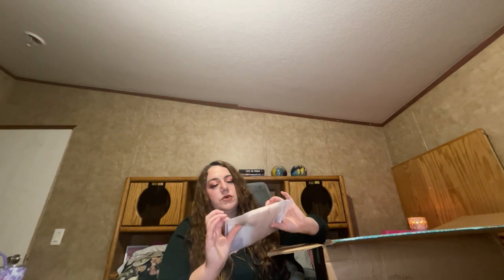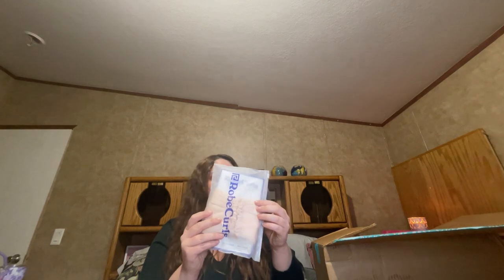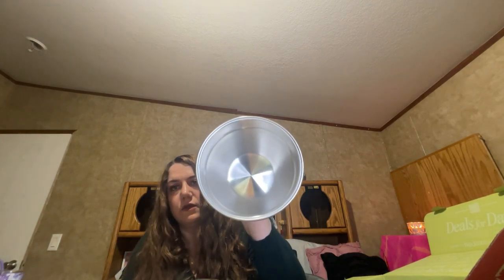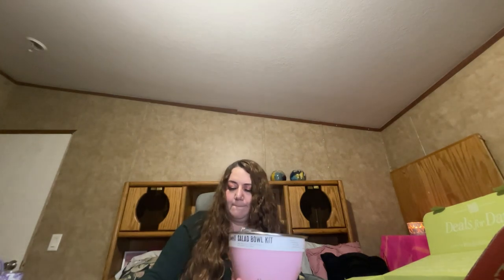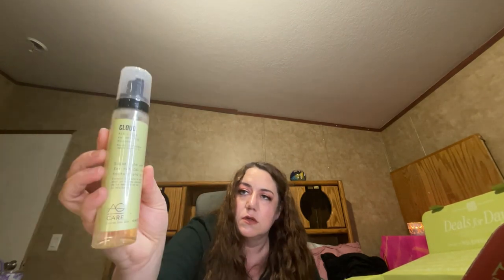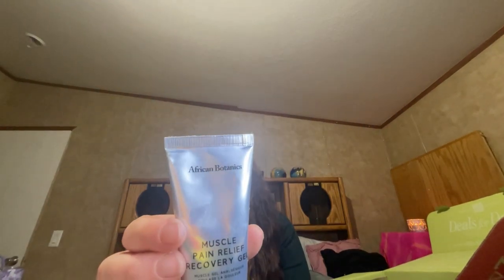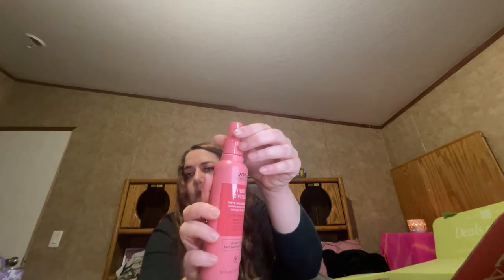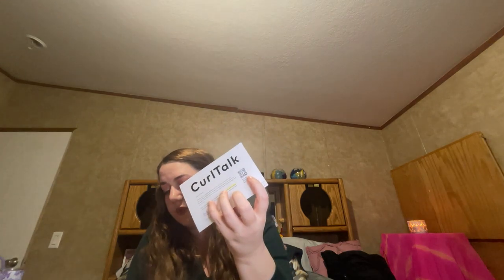Spring FabFitFun 2024 unboxing